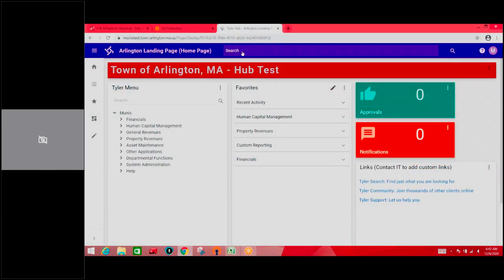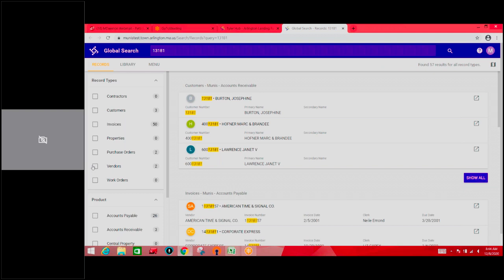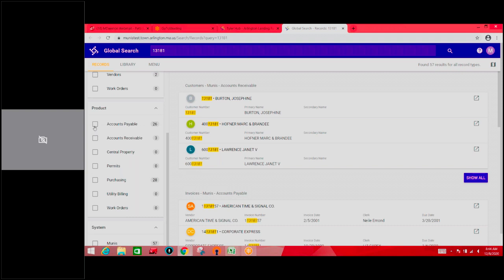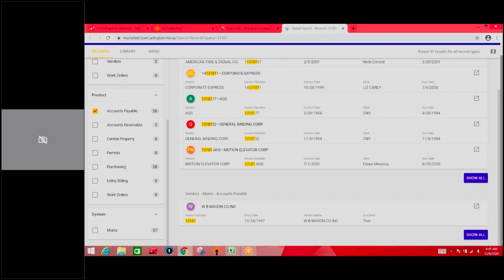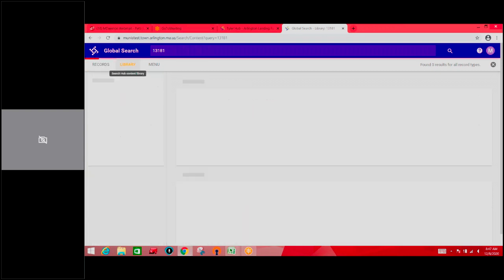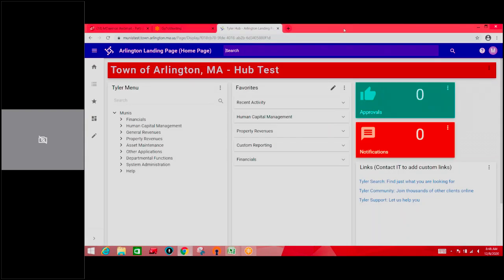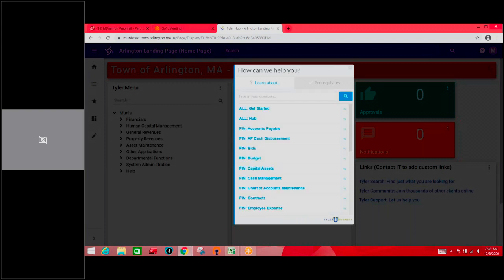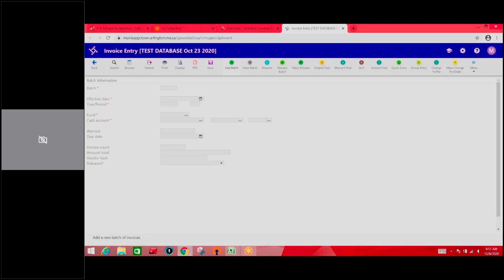Global Search from Tyler Hub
This training Demonstrates in a step by step manner how to utilize the Search function in Tyler Humb.